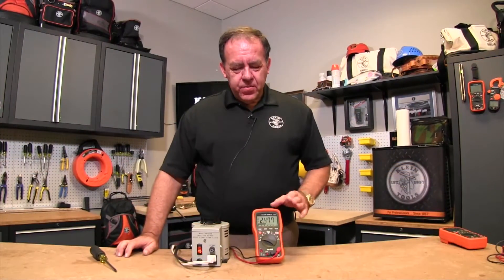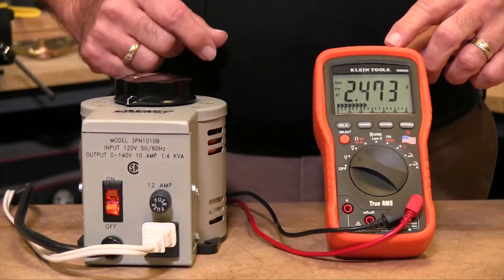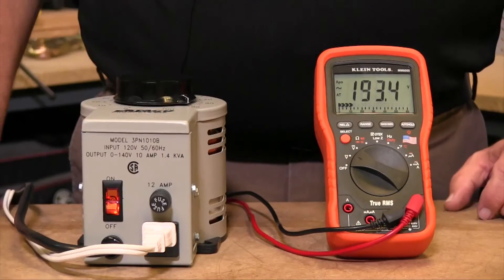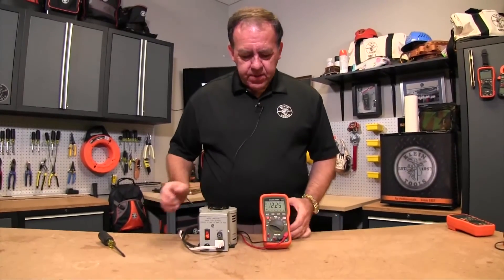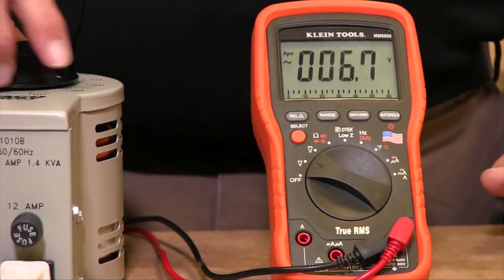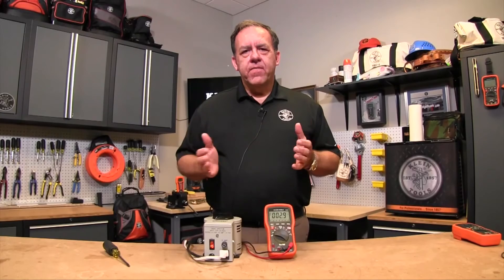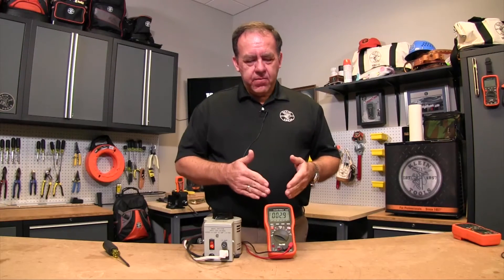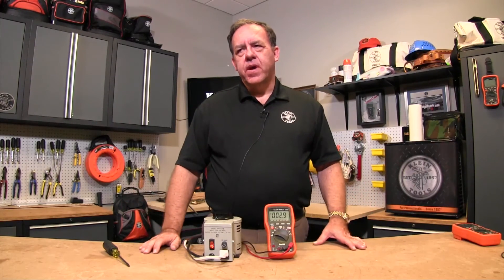How To Use The Basic Meter Function (Range Hold)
The range hold feature is advantageous when you're looking for very fast voltage readings. Learn how to use this feature on our auto-ranging multimeters. For more on our test & measure products,